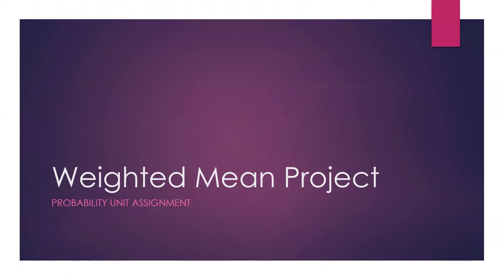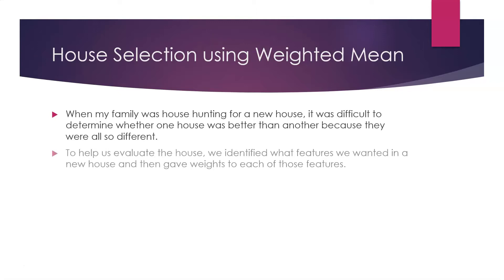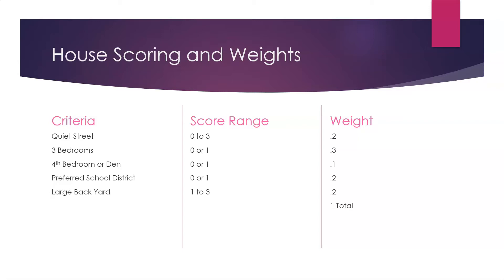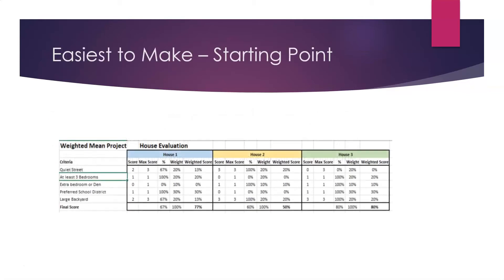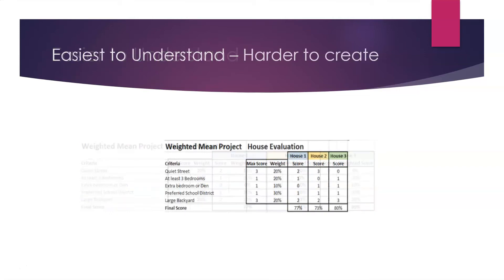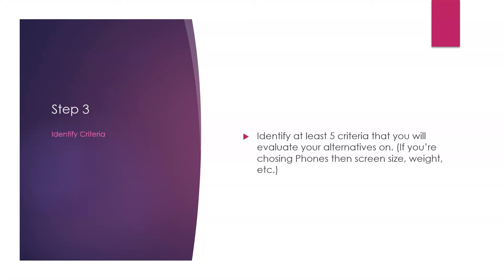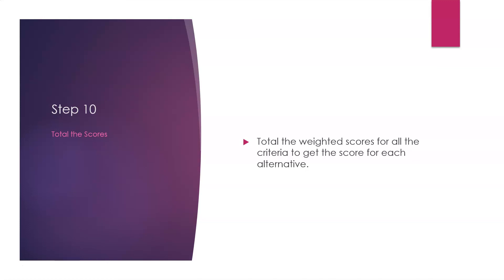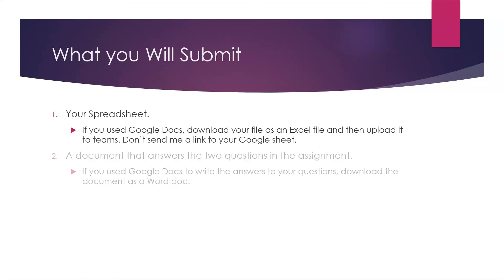Weighted Means Project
This is the introduction to an assignment on using spreadsheets to investigate weighted means.